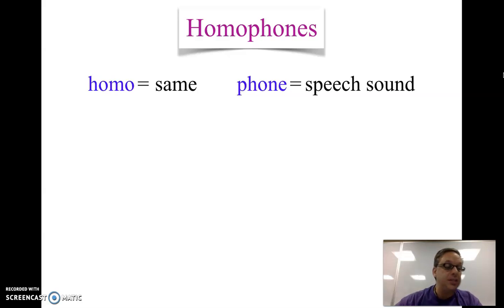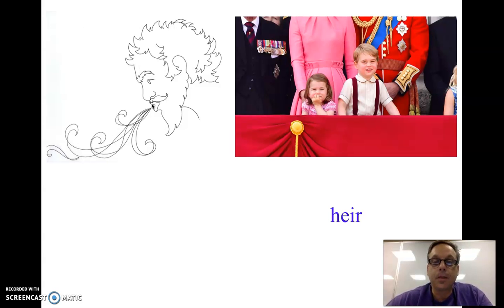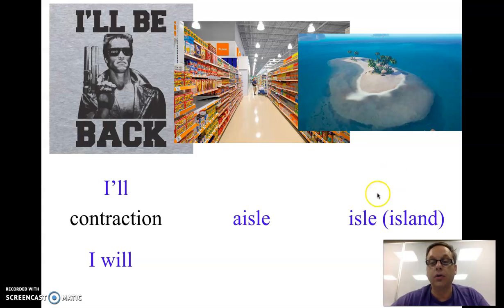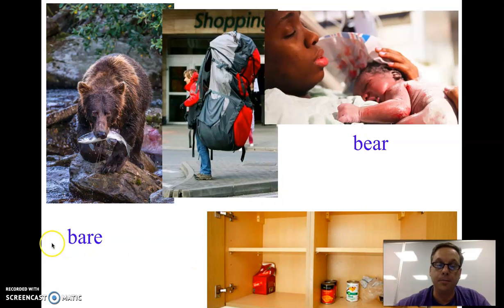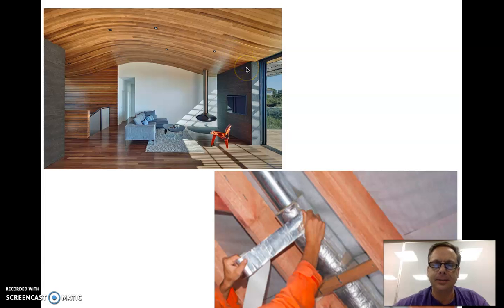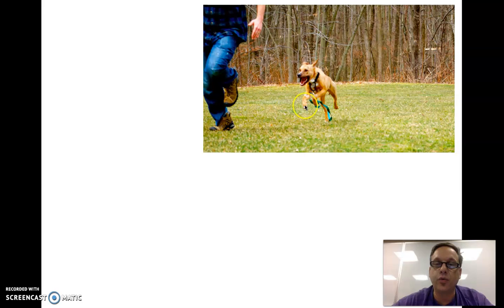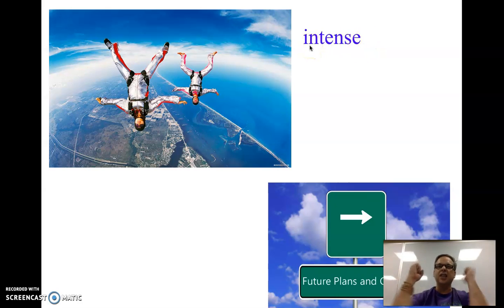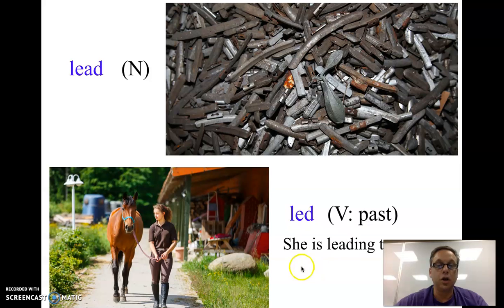Homophones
hat are homophones? We have a lot of them in English? They can be truly confusing to students learning English.